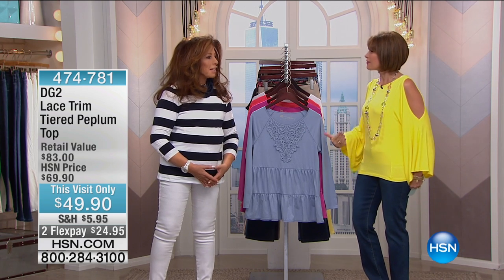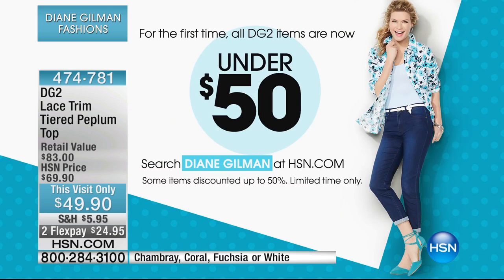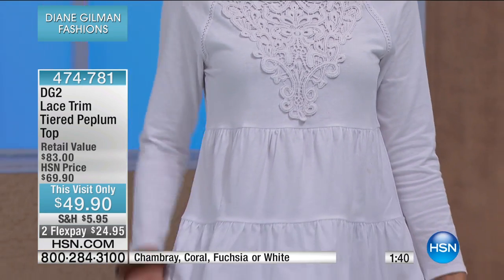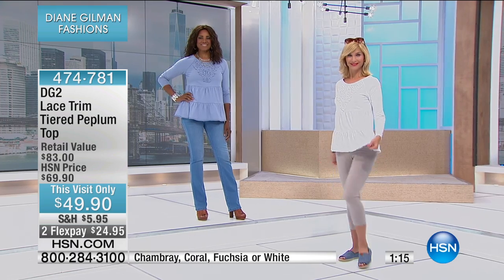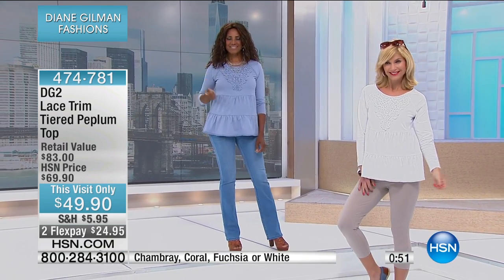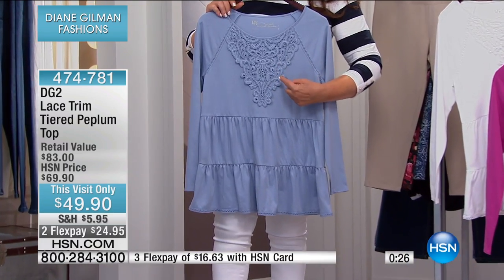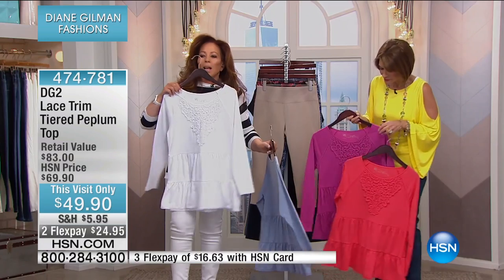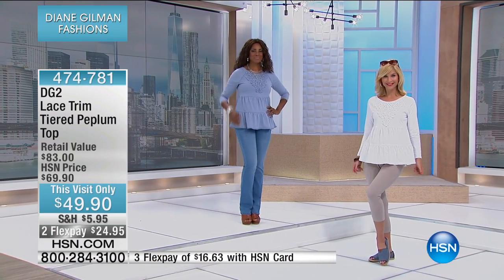DG2 by Diane Gilman Lace Trim Tiered Peplum Top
You're on your way to lunch with the girls, maybe a day of shopping or meeting up with friends. Perhaps you're not sure what the day will hold.